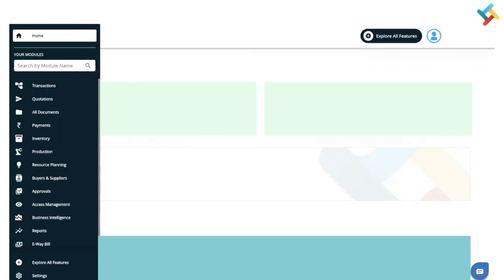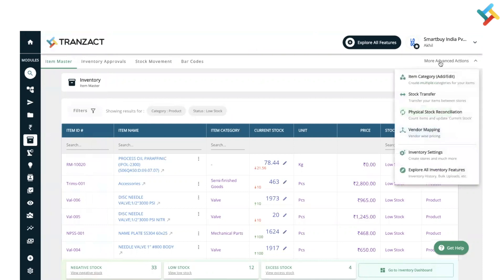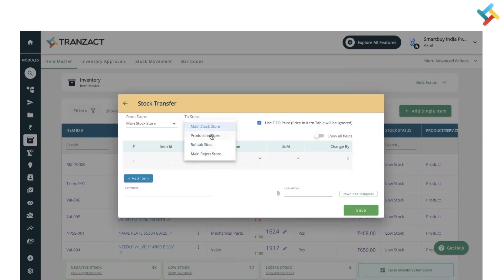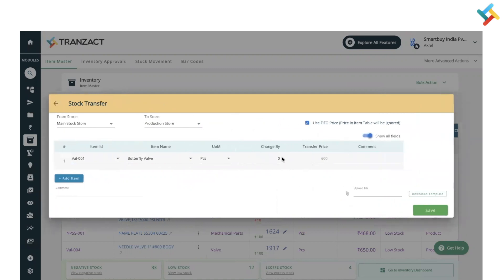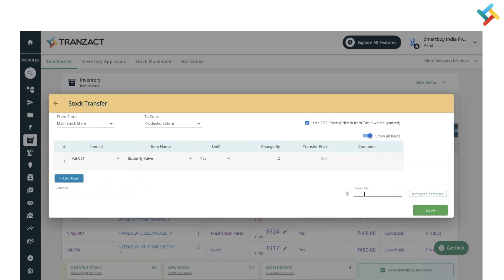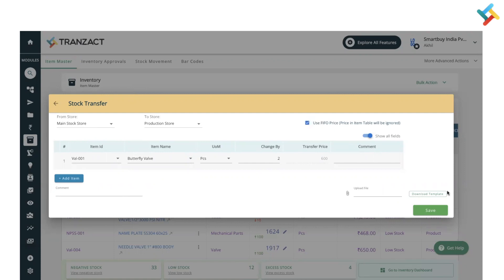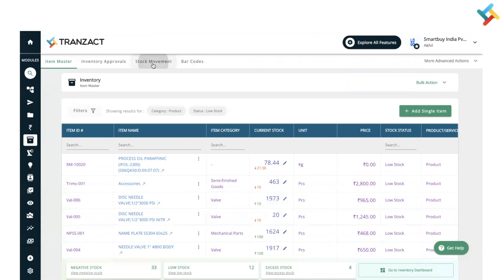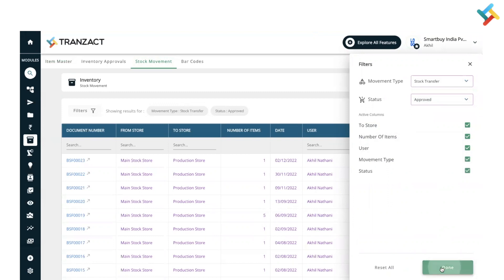How to do Stock Transfer on TranZact?